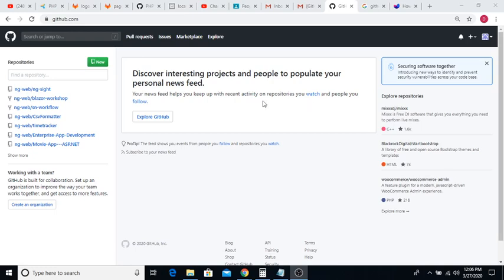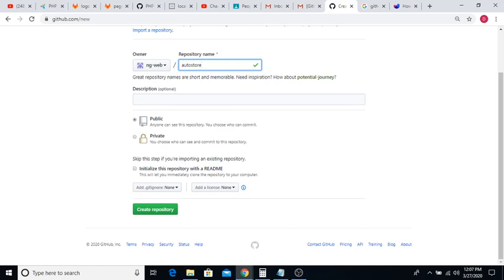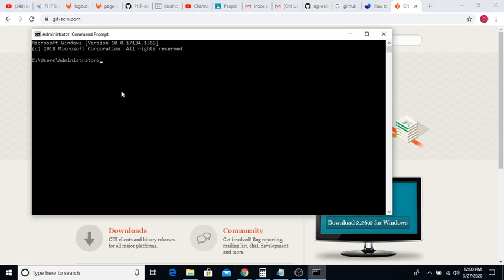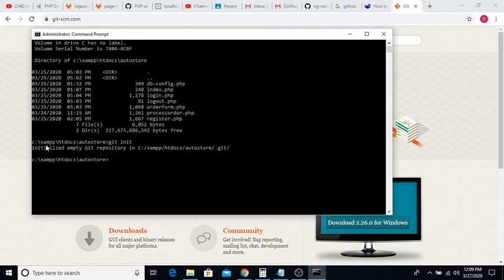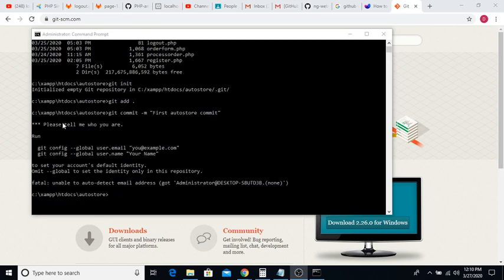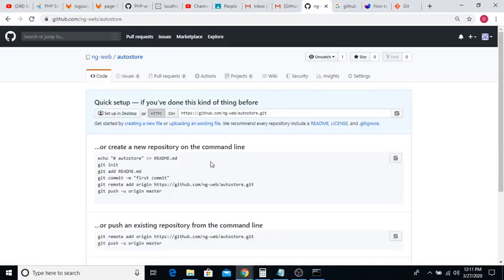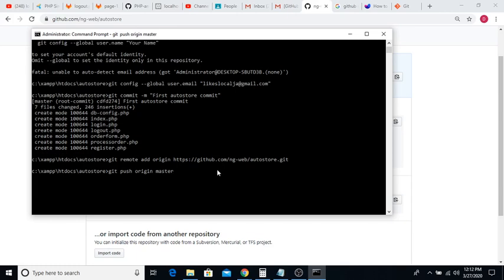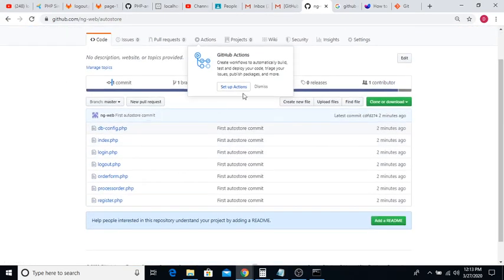Upload project to Github